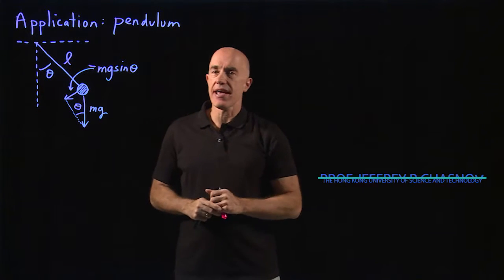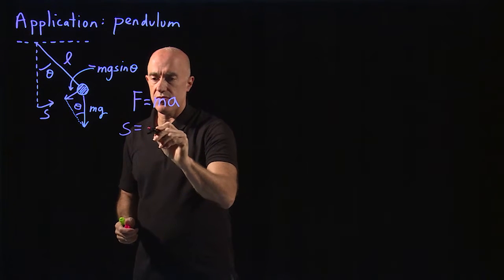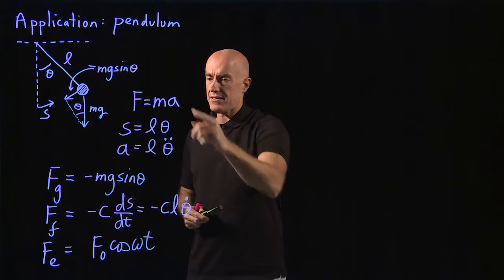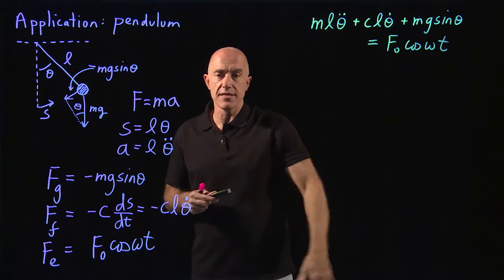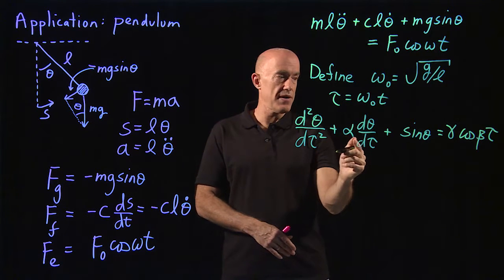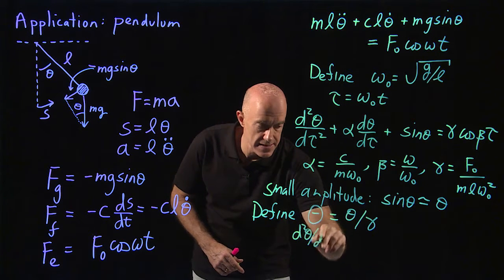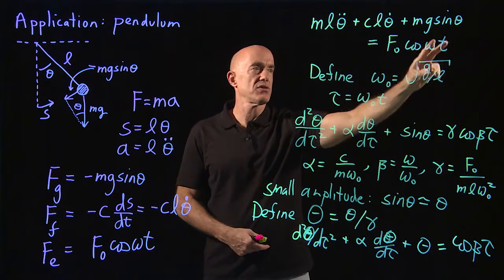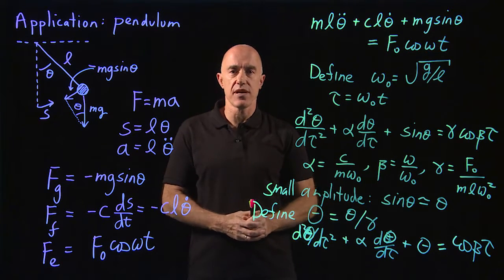Simple pendulum with friction and forcing | Lecture 27 | Differential Equations for Engineers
How to model a simple pendulum using differential equations.